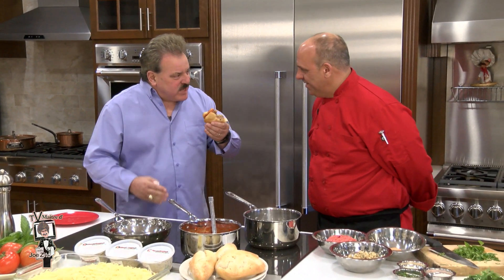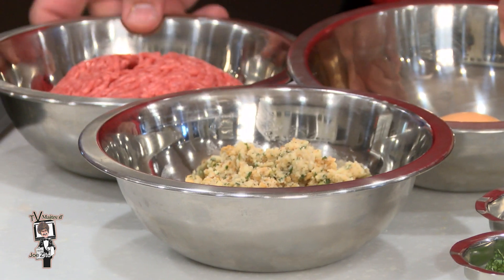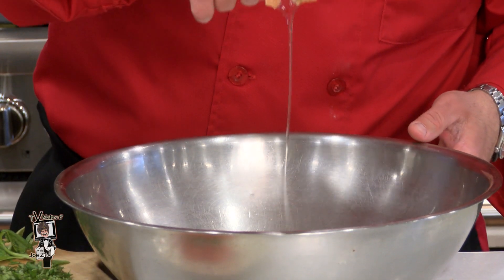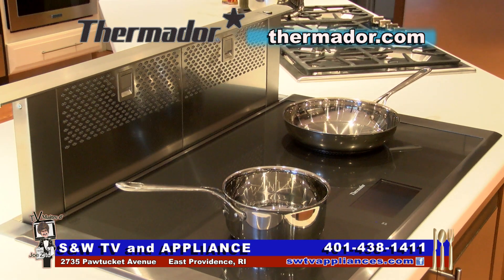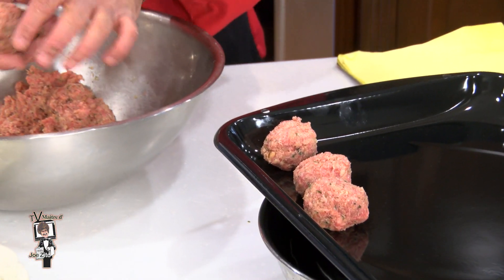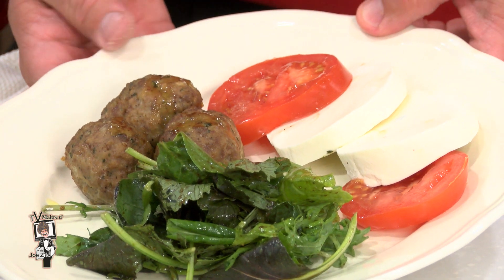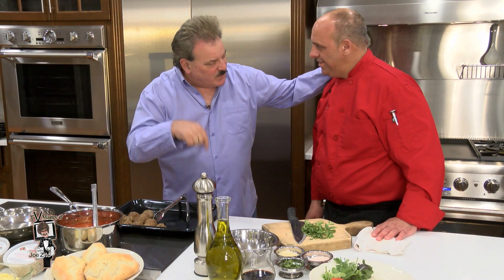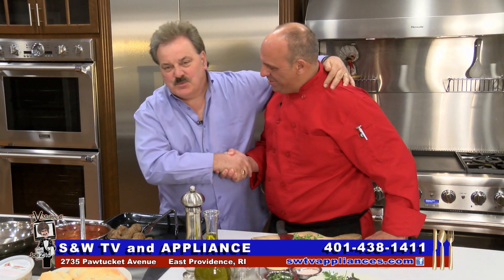Show 32016 S&W